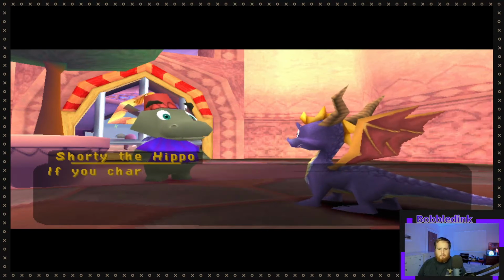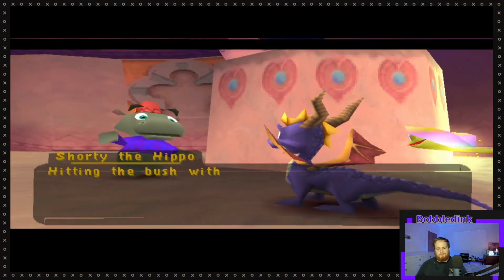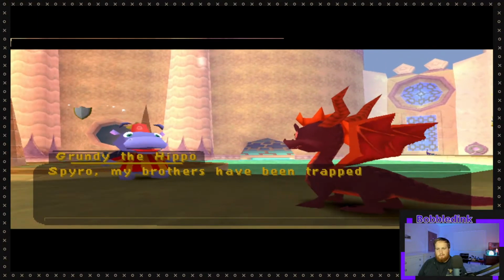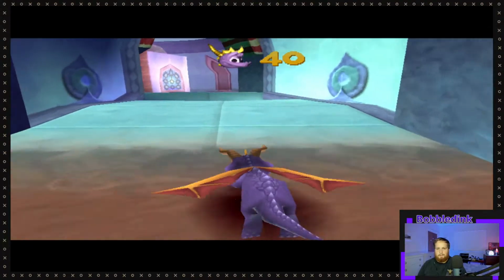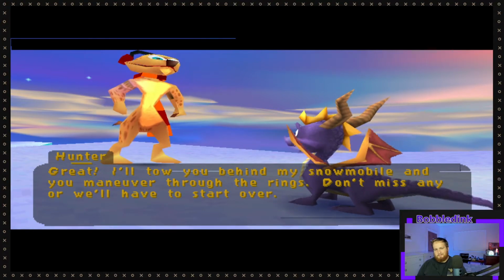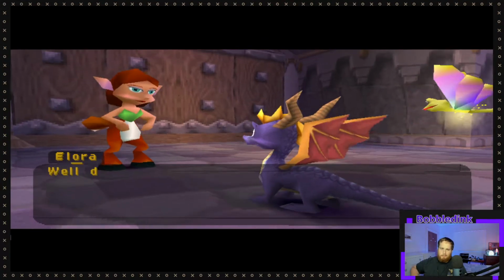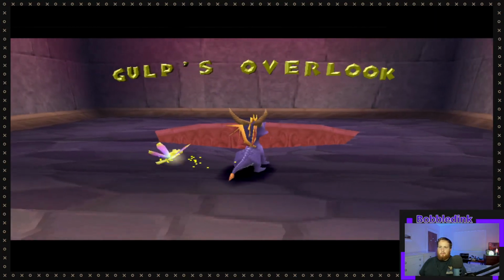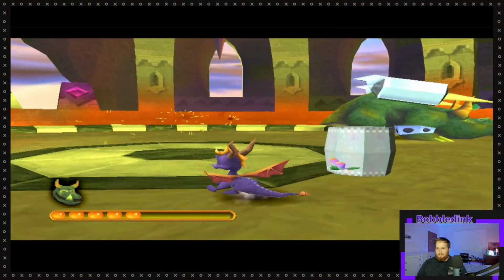Let's Play Spyro 2: Ripto's Rage (1999) | PART 8 - Shady Oasis/Icy Speedway/Gulp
In Part 8 of my Let's Play, I help a short hippo bulk up in Shady Oasis, parasail through the cold winds in Icy Speedway and confront Ripto's second minion in Gulp's Overlook all whilst discussing chunky Spyro mods, whether Cheetahs have wings and inadvertently starting a Crash Bandicoot/Spyro the Dragon podcast with special guest: The Kiwi Dragon

0:00 Intro
0:42 Admiring the lone castle
2:42 Cutscene: Entering Shady Oasis
3:05 Shady Oasis
26:58 Cutscene: Exiting Shady Oasis
27:31 Back in Autumn Plains
29:01 Icy Speedway
34:25 Impromptu Crash and Spyro Podcast
46:21 Cutscene: Confronting Gulp
47:16 Gulp's Overlook
53:41 Cutscene: Gulp Defeated
56:39 Wrap Up
1:02:57 The Kiwi Dragon's Socials
1:07:28 Outro

Spyro 2: Ripto's Rage! (known as Spyro 2: Gateway to Glimmer in Europe and Australia) is a 1999 platform game developed by Insomniac Games and published by Sony Computer Entertainment for the PlayStation.

A few years after the defeat of Gnasty Gnorc, Spyro the Dragon and his dragonfly partner, Sparx, having had enough with the continuous raining in Artisans, decide to take a vacation to Dragon Shores. Upon going through the portal, however, Spyro instead ends up in Glimmer, one of the many realms of the fantasy land of Avalar, having been summoned there by Elora the Faun, Hunter the Cheetah, and the Professor.

Players control Spyro the Dragon as he fights against various enemies and obstacles using his flame breath, charge attack, and glide abilities. His health is indicated by the colour of his dragonfly partner, Sparx, who can replenish his health by eating butterflies. Bottled butterflies will both completely restore Sparx's health and give Spyro an extra life. The game is split up into three main hub worlds containing portals to various realms. In order to progress through the first two hub worlds, the player must acquire a talisman from each realm, which is awarded for reaching the end of the level, before facing the boss of each world. Each level also contains a certain number of orbs, which can be earned by completing secondary tasks for particular NPCs, such as lighting a series of lamps or protecting characters from attacks.